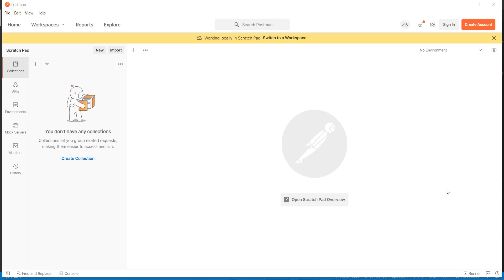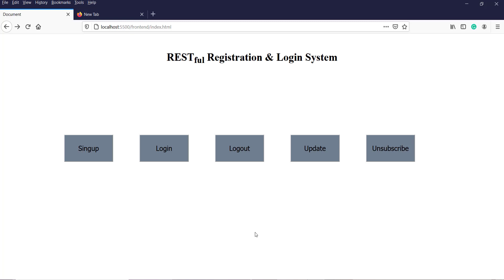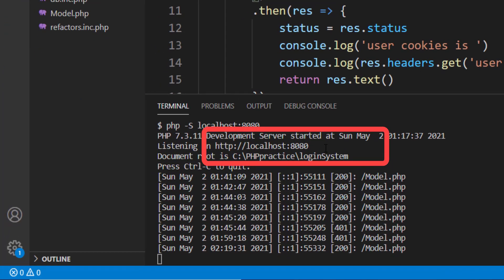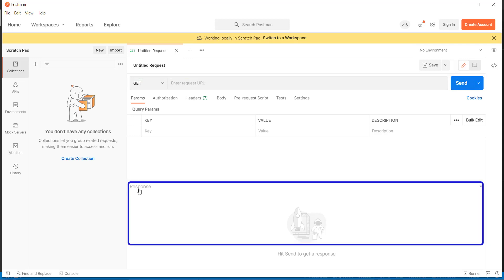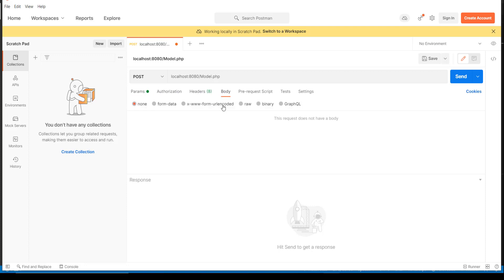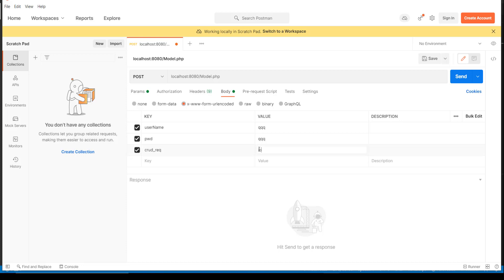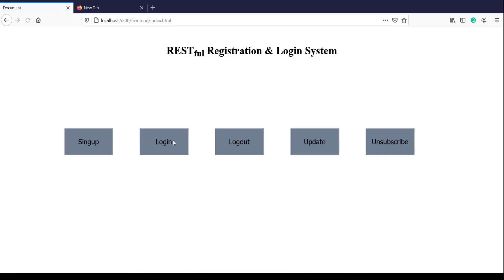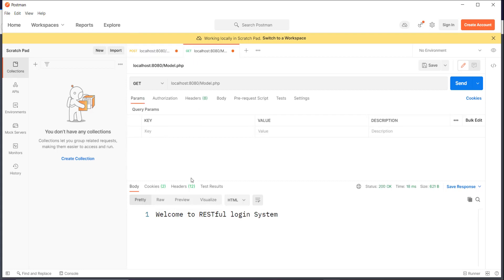Replacing Frontend with Postman During Development Stage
If you are new to web development; Postman seems intimidating; but Postman allows us to test backend logic without having to define frontend.
In this tutorial I have attempted to show how to take advantage of Postman from a biggners' perspective.